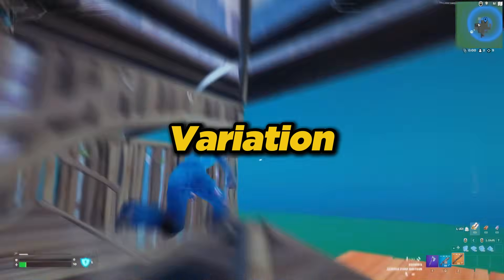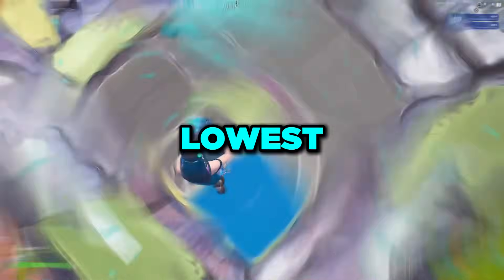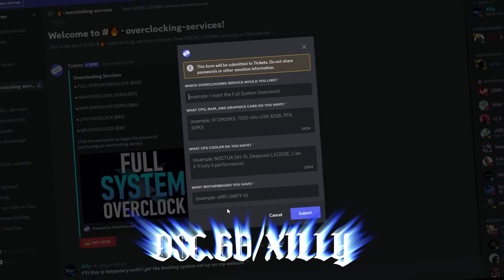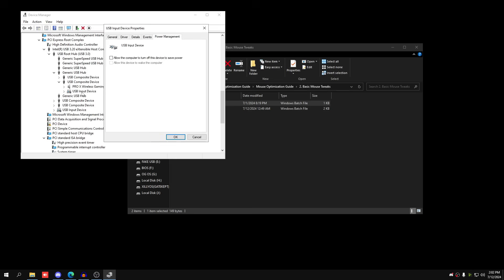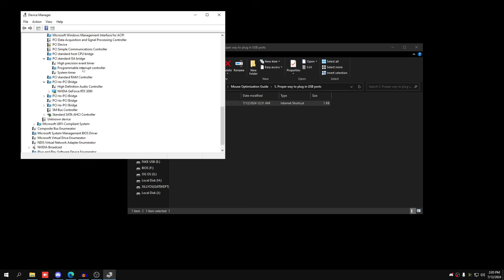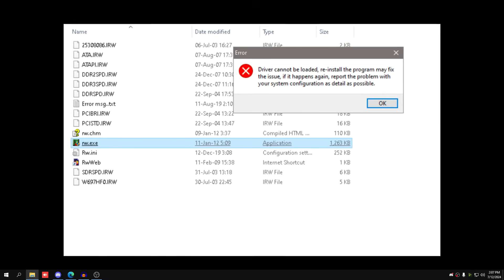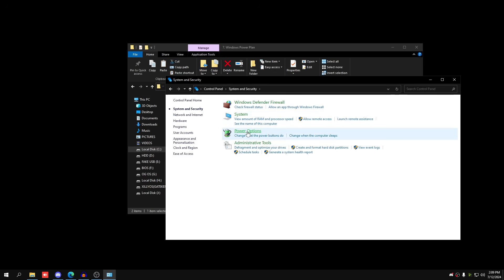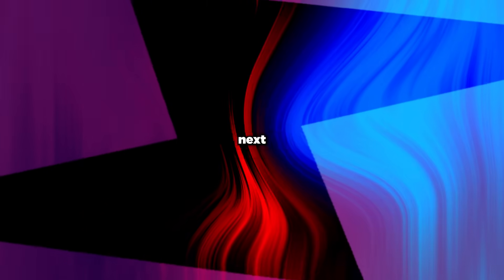Mouse Optimization GUIDE for Gaming (straight RAW input)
In this video I'll be covering how to lower your latency and input delay on your mouse completely.